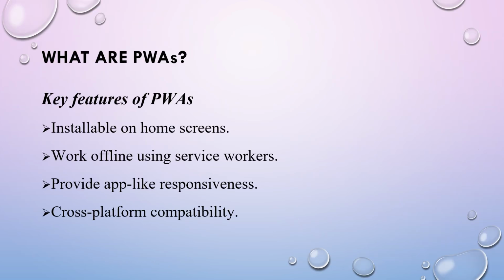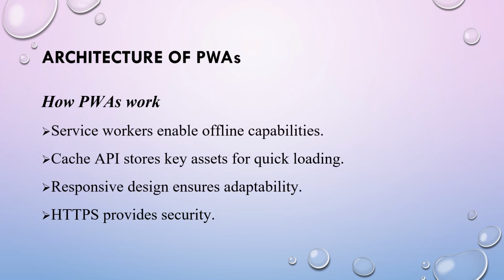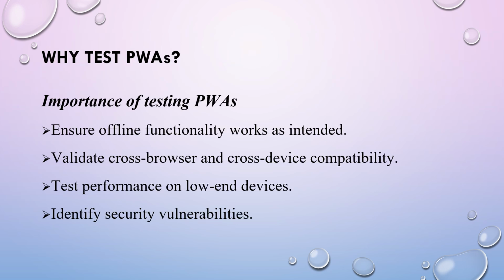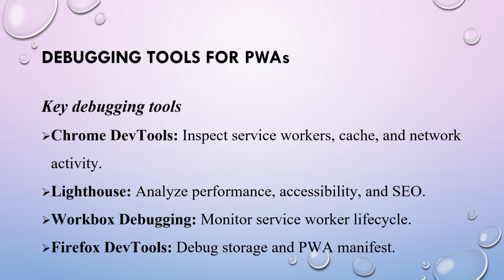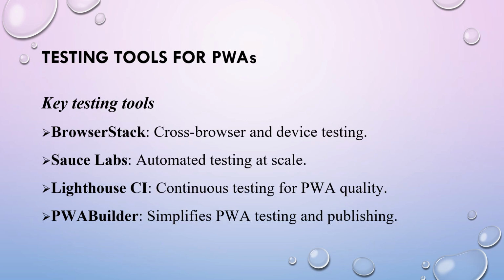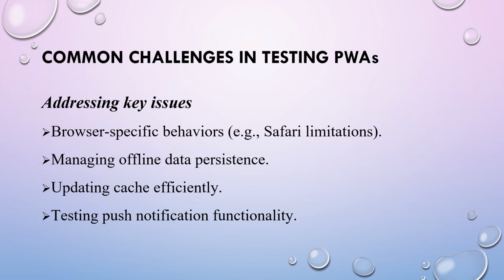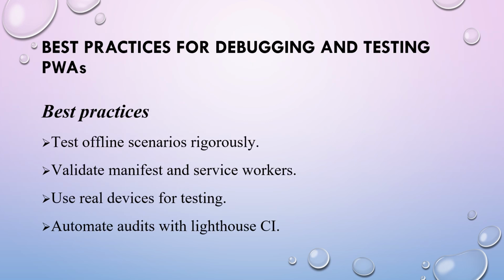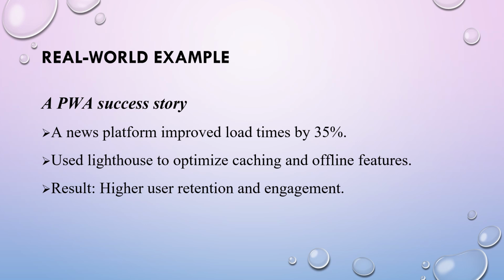Debugging and Testing PWAs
"Progressive Web Apps (PWAs) are a game-changer in modern app development, offering offline functionality, cross-platform compatibility, and native app-like responsiveness. But how do you ensure your PWA performs seamlessly?
In this video, we explore debugging and testing techniques for PWAs. Learn how to use tools like Chrome DevTools, Lighthouse, and BrowserStack to optimize your app. Discover best practices for validating offline functionality, testing push notifications, and addressing common challenges like browser-specific behaviors.
Key Topics Covered:
• PWA architecture and features.
• Debugging tools: Chrome DevTools, Lighthouse, and more.
• Testing tools: BrowserStack, PWABuilder, and Sauce Labs.
• Best practices for debugging and testing PWAs.
Ensure your PWA delivers a reliable and engaging user experience with these insights!"